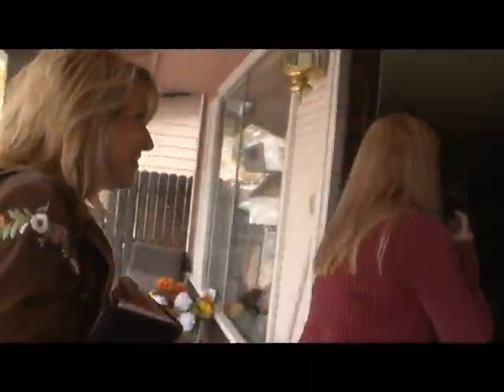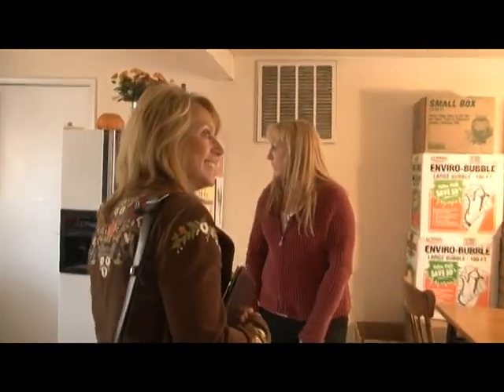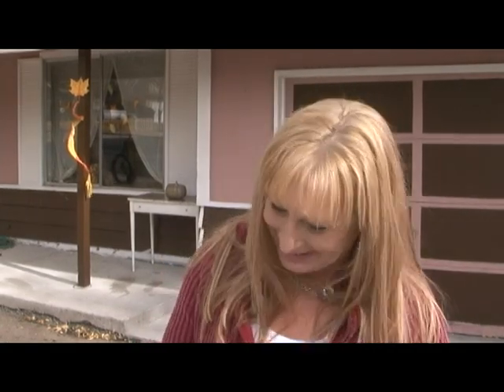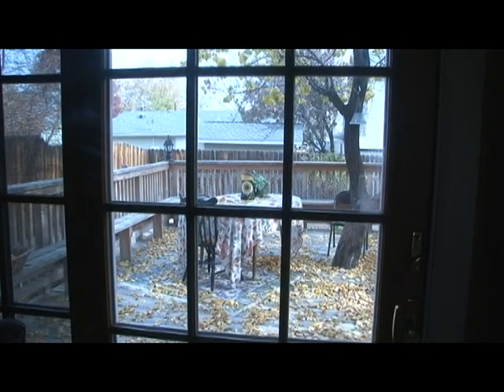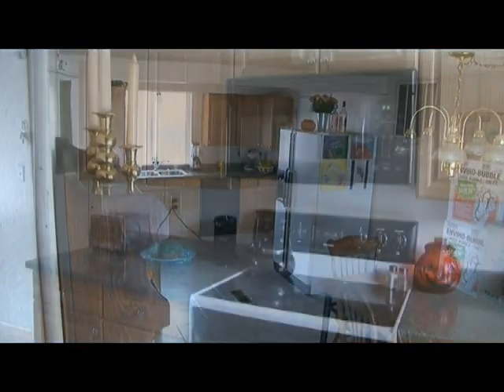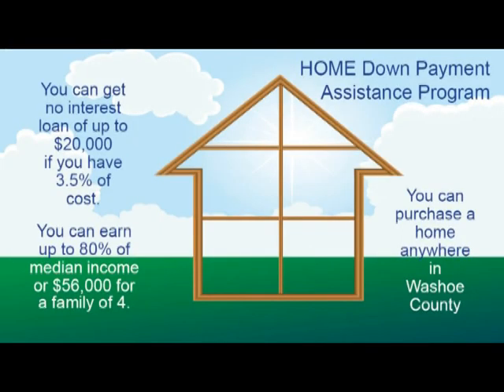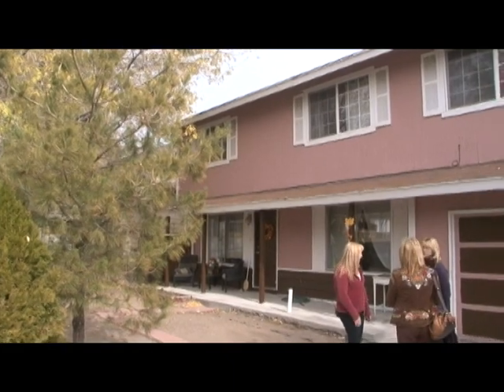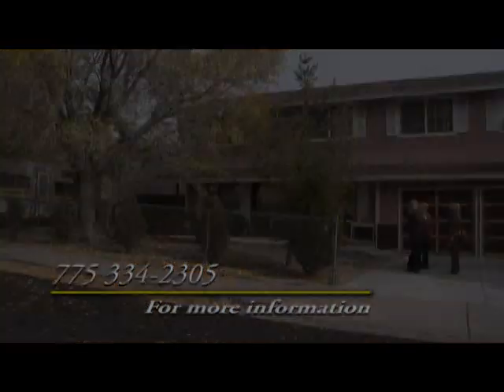City of Reno, NV First Time Home Owner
Reno residents are starting to take advantage of two Federal programs the City is administering to help first-time homebuyers purchase a foreclosed home in the Reno area.  One excited single mom has found a home in northeast Reno. We talk to her and her realtor about the process and the City's Reinvestment Manager about the programs.